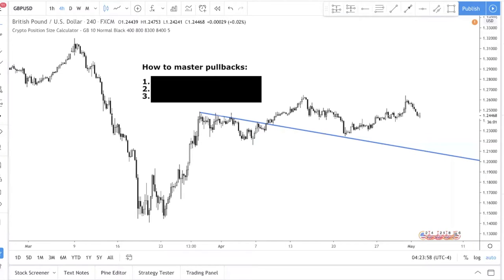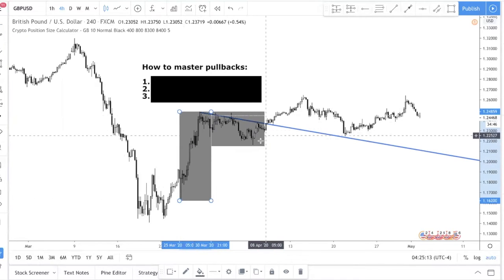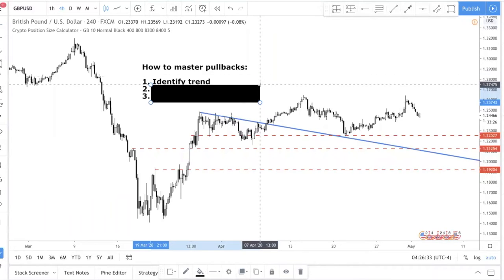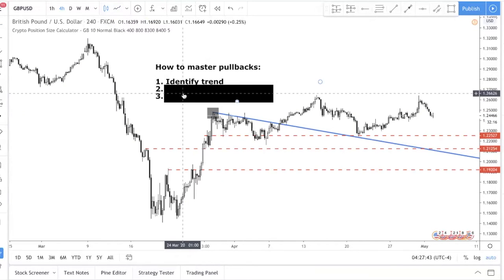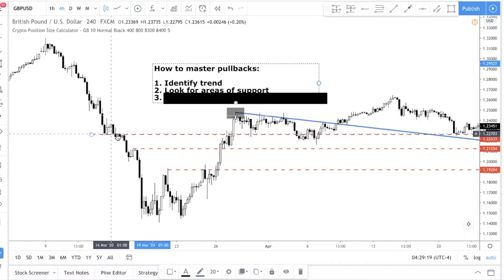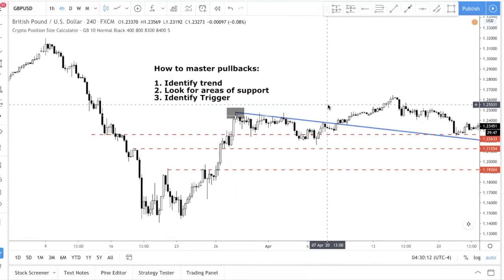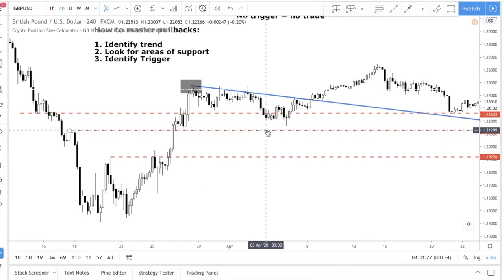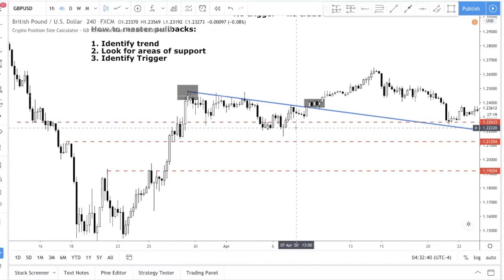Pullback Trading Strategy: 3 Step Process to Master Forex Trading Live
In this forex trading tutorial video, I go through the 3 step process to master forex trading. This process can be used for both day trading and swing trading.

One of the struggles when day trading live is to find high probability forex signals at strong levels. But how do we validate that a level is strong?

Answer: By waiting for a price action trigger when forex trading live.

I go over one of the many triggers that I use. If you are keen to learn more about the other triggers that I use, I cover them in my free forex course.

Access to my forex course is free and you will be given additional bonuses when you sign up